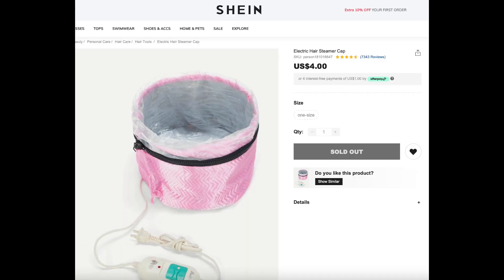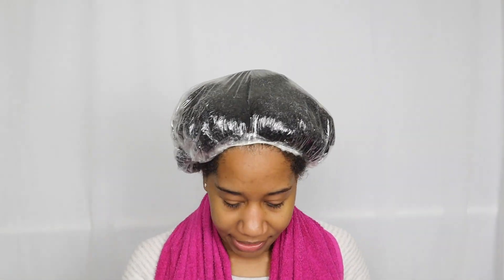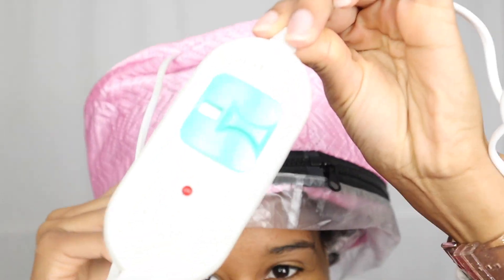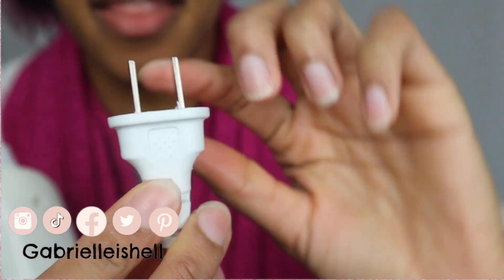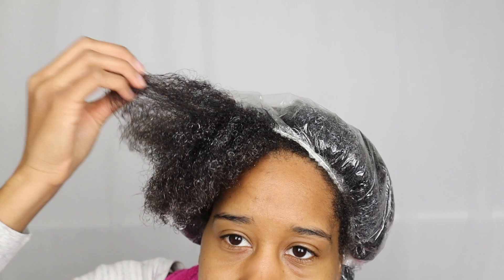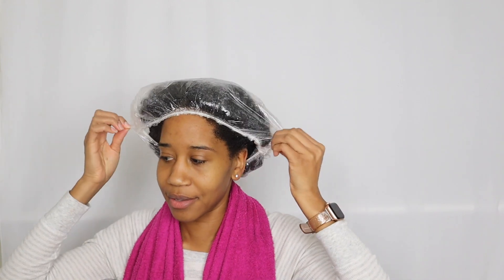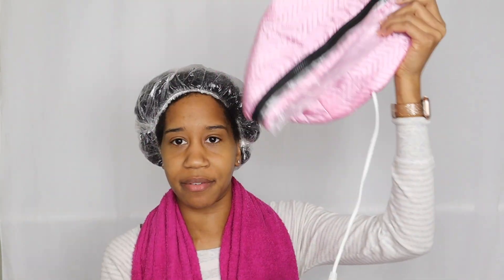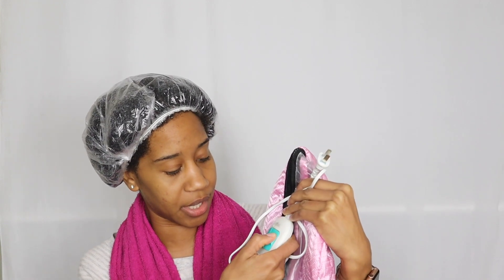$4 SHEIN Electric Hair Steamer Cap Review | Deep Conditioning my Low Porosity Hair| Gabrielle Ishell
Hi curl friends! In today's video I will be sharing my thoughts on this Electric Hair Steamer Cap that I got from SHEIN for only $4! When I think of SHEIN, I usually think of clothes. I would've never thought that they would have something for my natural hair! Have you purchased any hair accessories from SHEIN?!